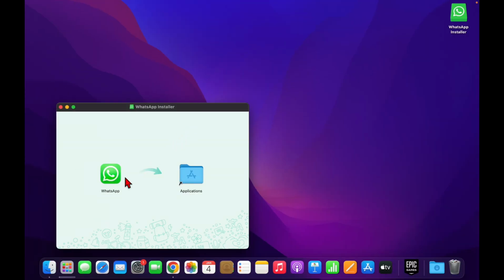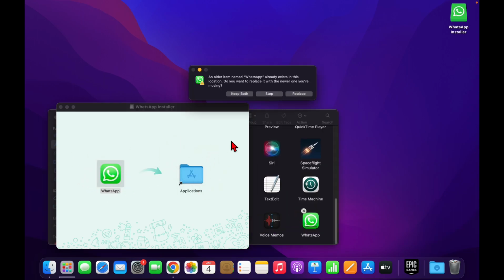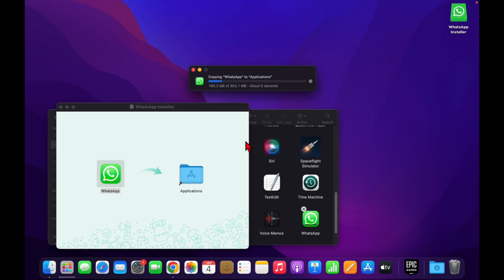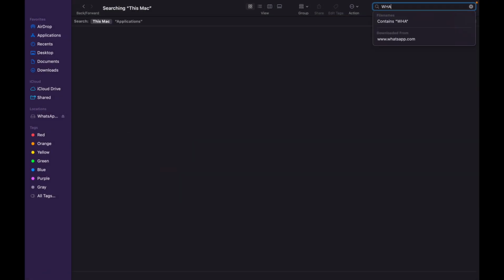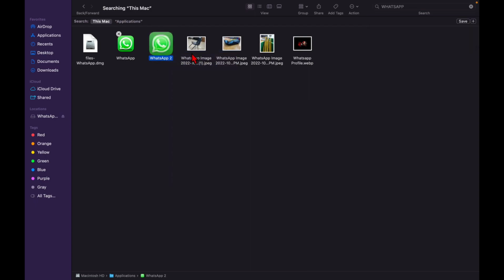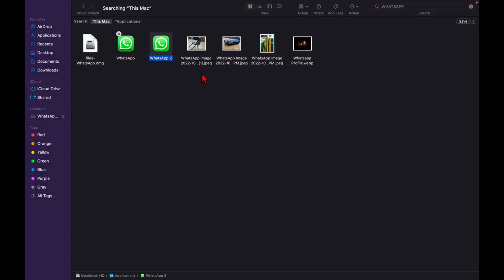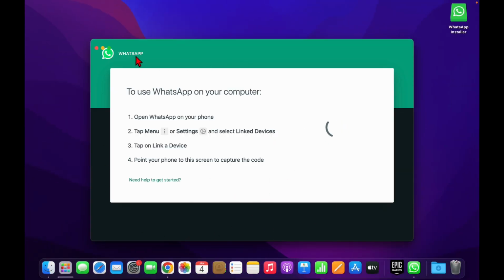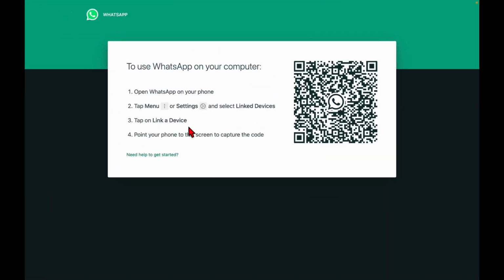How to install Whatapp on your MacBook for free!!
In this video, I will explain how to install WhatsApp on your MacBook for free!